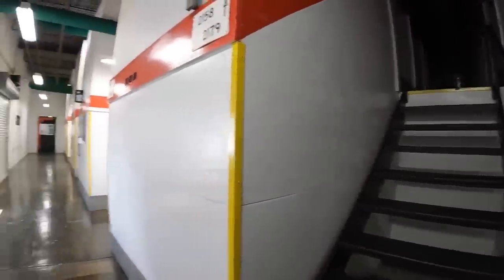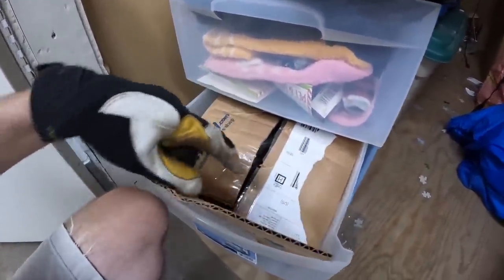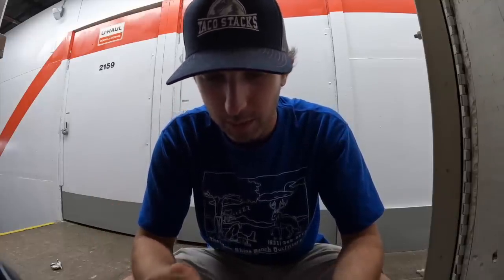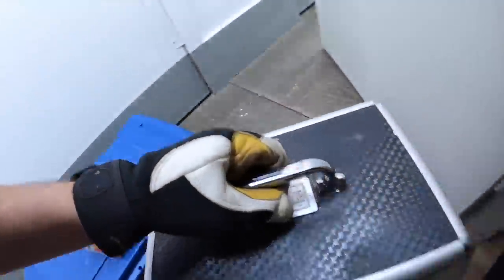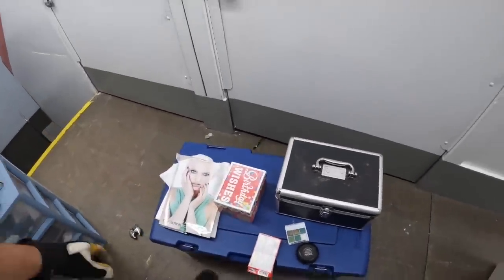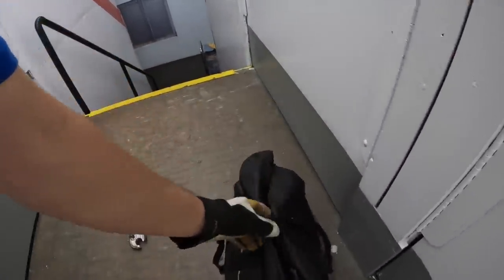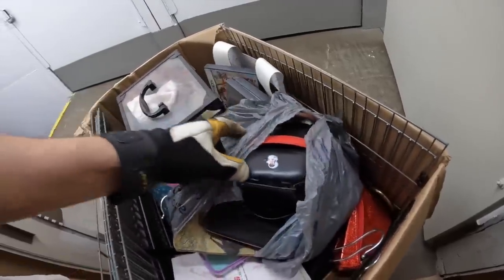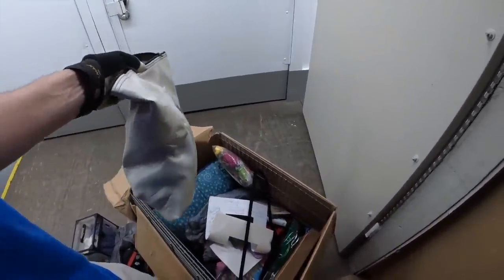I BOUGHT AN ABANDONED STORAGE UNIT FOR $20!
I went to one of those storage wars type auctions and bought a storage unit for only $20, what did we find in this mysterious box?